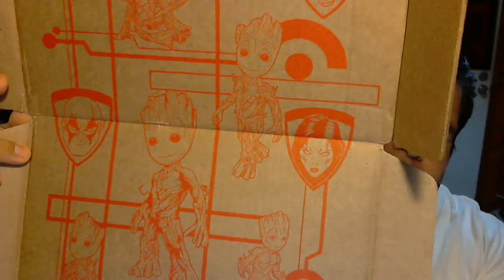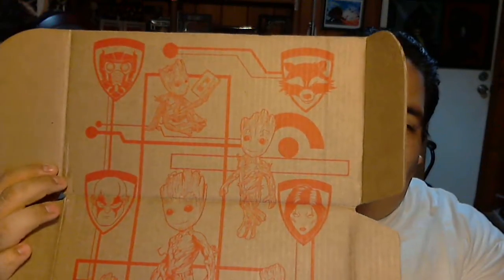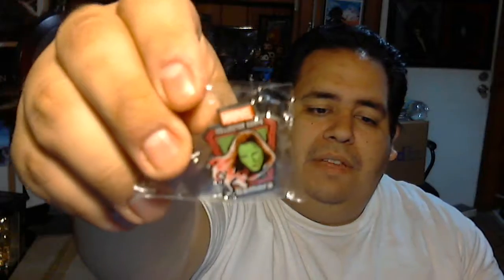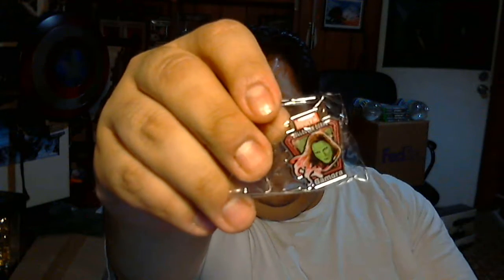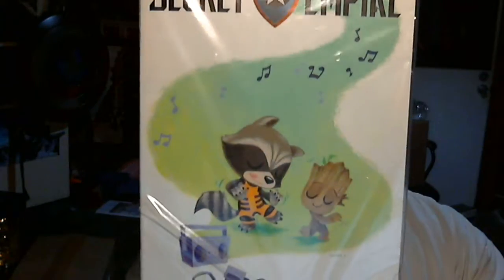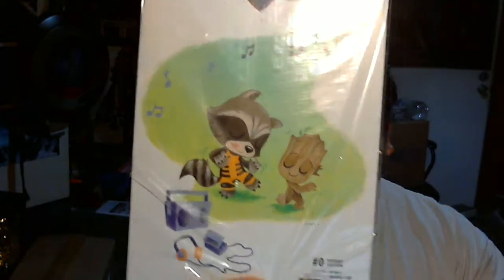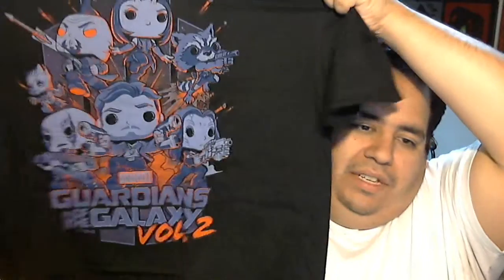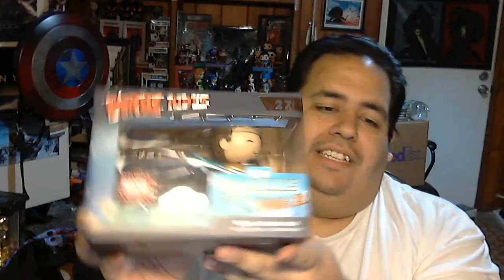Unboxing Collector Corps - Guardians of the Galaxy Vol.2 (April 2017)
Let's gear of Guardians